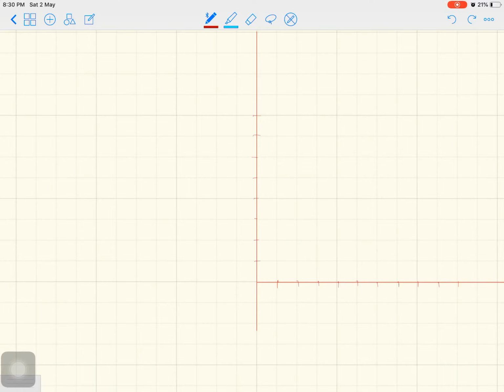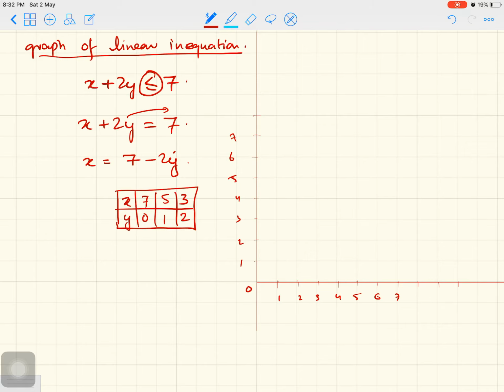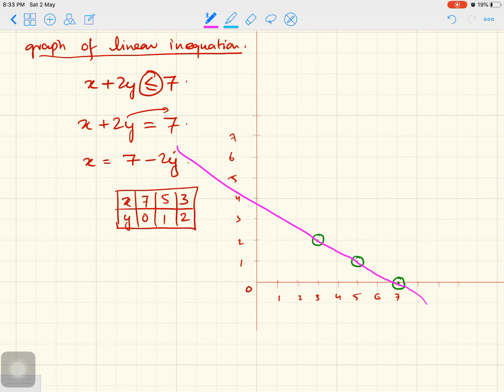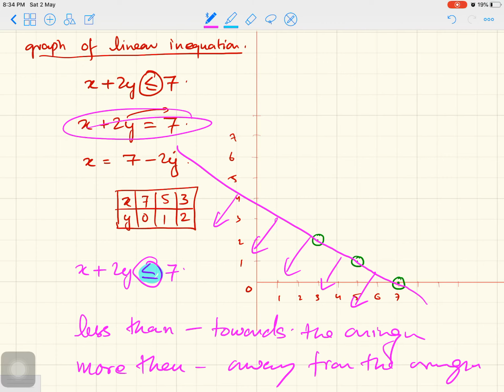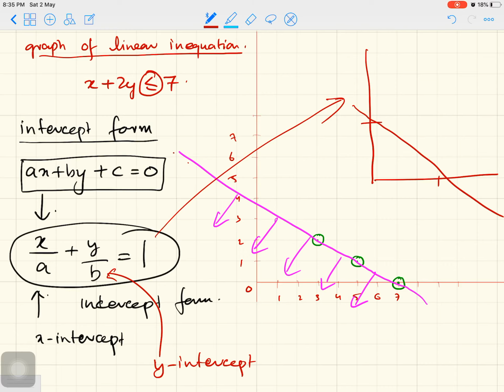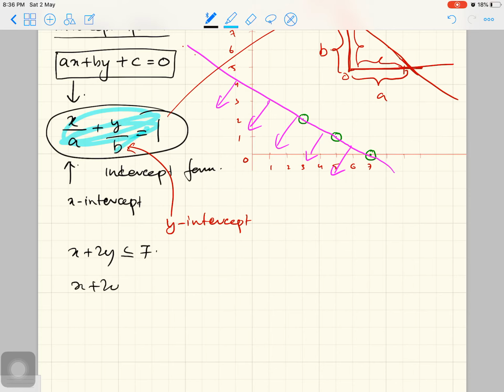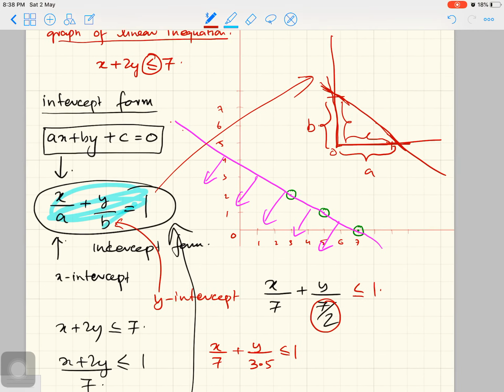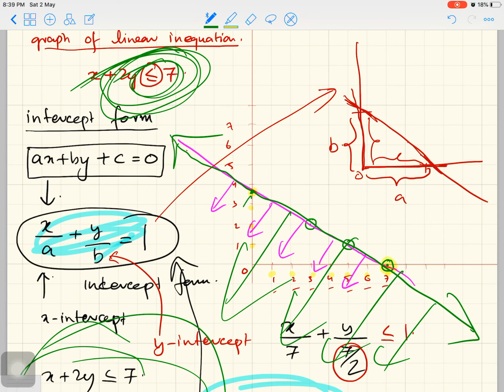Linear programming problem part 3 learning to graph a linear in equation